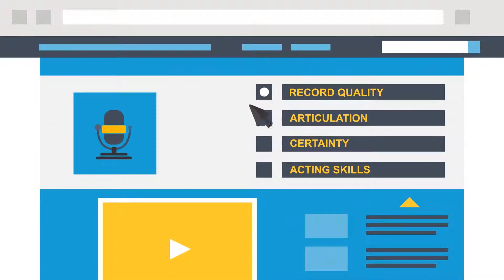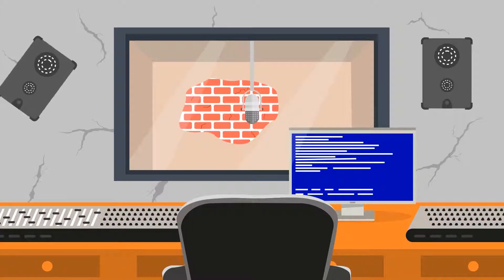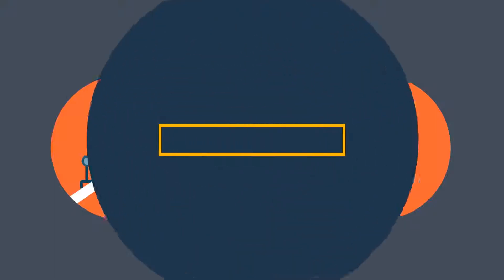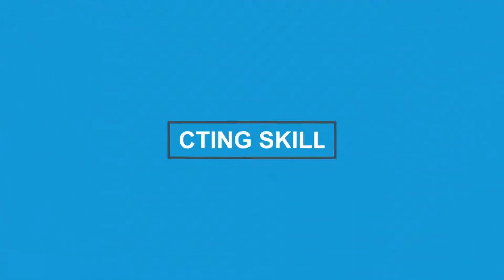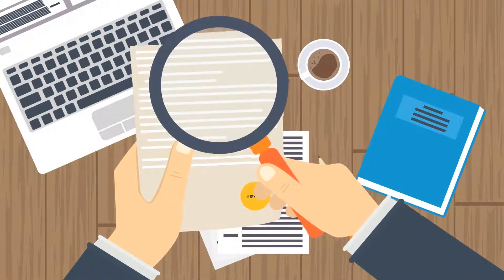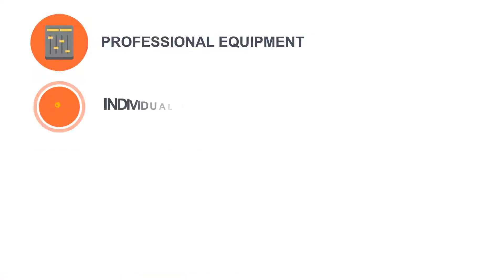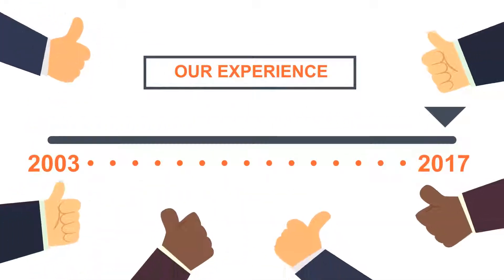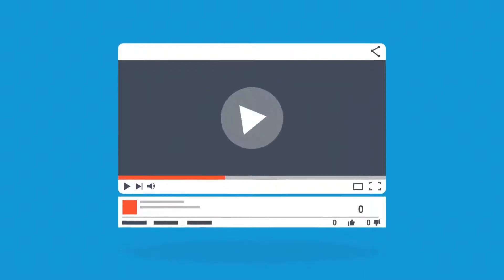Narrator Explainer Video Pack After Effects Template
MAIN FEATURES

English, Spanish, German, Russian voice overs included
Universal expressions (it works with any language of AE)
Adobe CS5.5 and above
Easy to edit
Tutorial is included